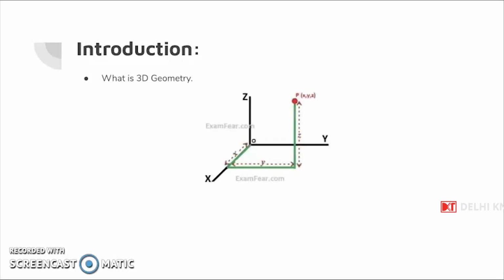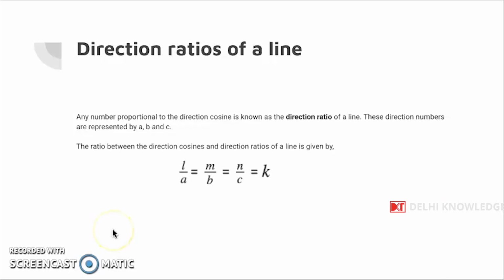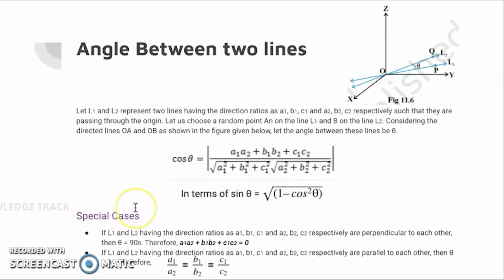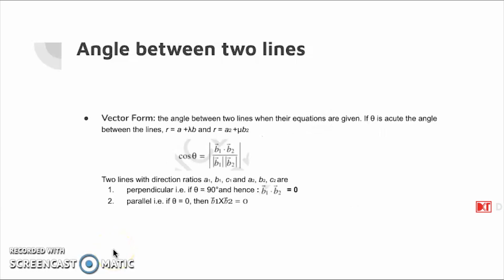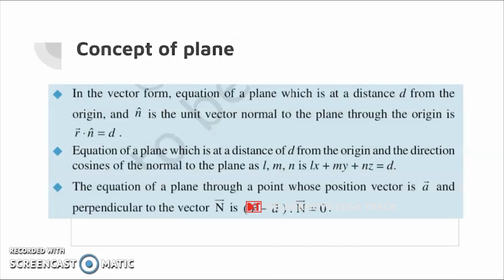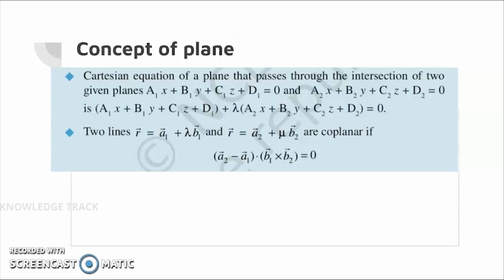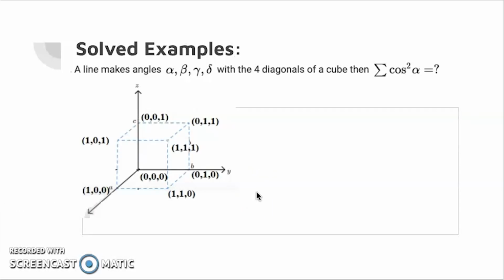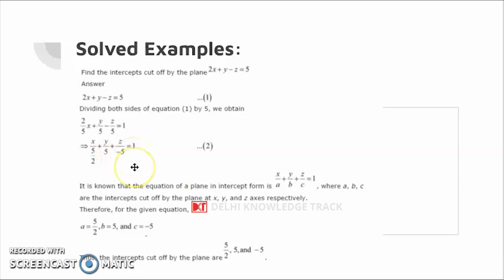CLASS 12 | NCERT | Maths | Ch. 11 | Three-Dimensional Geometry | By Sheetal Pakhale, B.Tech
Delhi Knowledge Track (DKT) के कैंपेन DONATE YOUR TIME FOR NATION BUILDING में 12वीं  कक्षा की गणित का  चैप्टर “ 3 D geometry" पढ़ा रही हैं शीतल पखाले। IIT Madras से B.Tech. कर चुकी शीतल ने बुनियादी बातों को बेहद सरल तरीके से समझाया है। 12वीं के अलावा ये चैप्टर JEE और NEET के लिहाज से भी बेहद महत्वपूर्ण है।
    DONATE YOUR TIME FOR NATION BUILDING राष्ट्र-निर्माण के लिए अपना वक़्त दान कीजिये Delhi Knowledge Track (DKT) का ये कैंपेन स्कूल के बच्चों को समर्पित है। लॉक-डाउन और कोरोना संकट की वजह से बच्चे स्कूल नहीं जा पा रहे हैं। उनकी पढ़ाई ठीक से नहीं हो पा रही है। इन बातों के मद्देनज़र हमने इस अभियान को चलाने का फैसला किया। आईडिया ये है कि हम हर रोज़ Delhi Knowledge Track (DKT) पर स्कूल के बच्चों के लिए ज़्यादा से ज़्यादा लेक्चर्स लेकर आएं। शुरुआत हम दसवीं और बारहवीं से कर रहे हैं जिन्हें बोर्ड की परीक्षा देनी होती है। लेक्चर्स एनसीईआरटी (NCERT) के पाठ्यक्रम पर आधारित होंगे और शुरुआती फ़ोकस उन विषयों पर होगा जिनमें बच्चों को ज़्यादा परेशानी होती है।

CLASS 12th | NCERT | CHEMISTRY | Unit 2, Solutions Part -6 | By Dr. Rajeev Rajan Gupta | MBBS, AIIMS

Class 11 | NCERT | Indian Constitution At Work | CHP 1 | संविधान क्यों और कैसे | By Bhaskar Jyoti

Class 11 | NCERT | CHP 2 | Rights in the Indian Constitution | By Bhaskar Jyoti | Rank 38 63rd BPSC

Class 11 | NCERT | CHP 3 | Election and Representation | By Bhaskar Jyoti | Rank 38 63rd BPSC Exam

Class10 | NCERT | English | First Flight | Ch. 1 | A Letter To God | By Aastha Pundhir | B.Com, SRCC

CLASS 12th | NCERT | CHEMISTRY | Unit 2, Solutions Part -5 | By Dr. Rajeev Rajan Gupta | MBBS, AIIMS